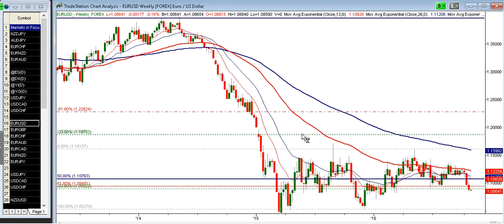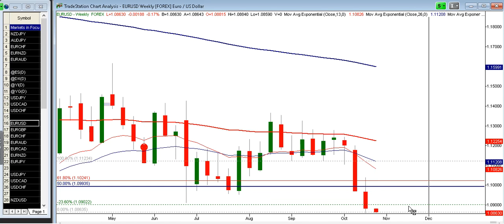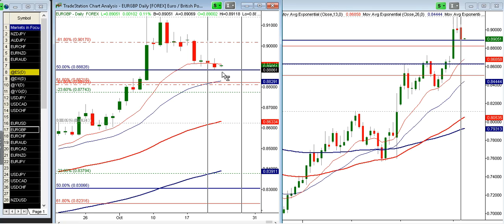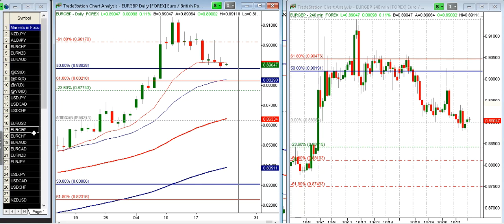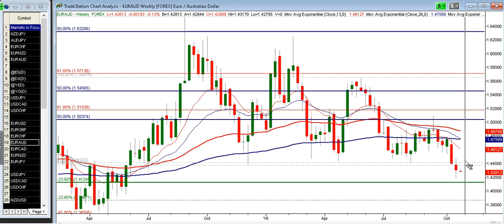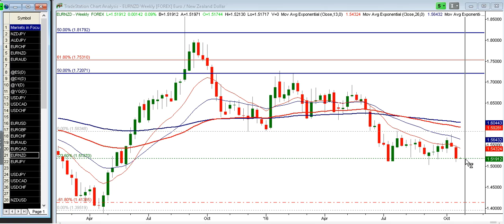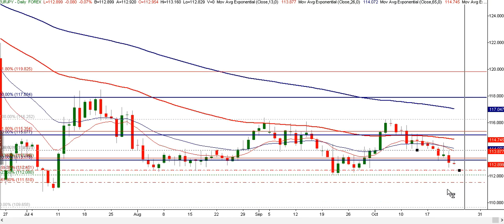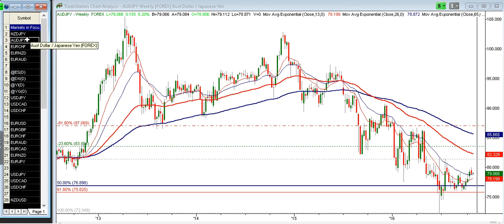EUR/USD and other Euro-related pairs - Market Review and Forecast, October 16, 2016